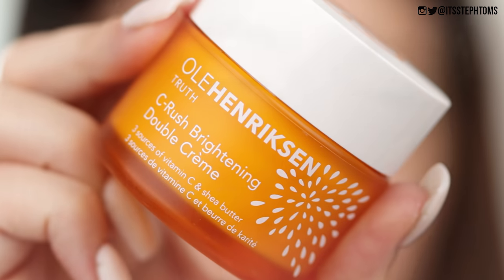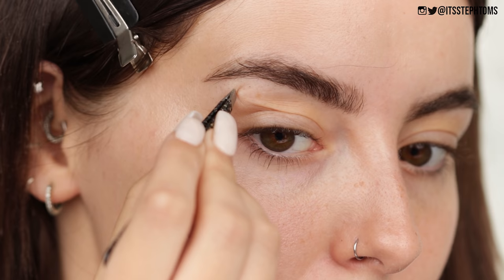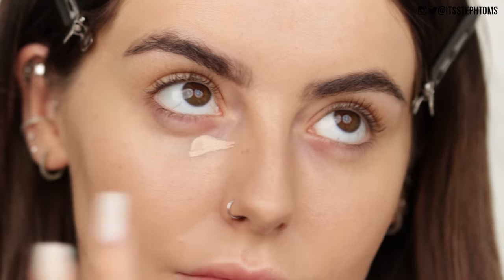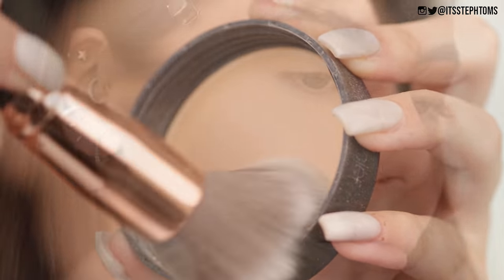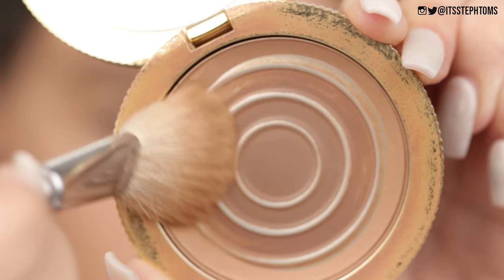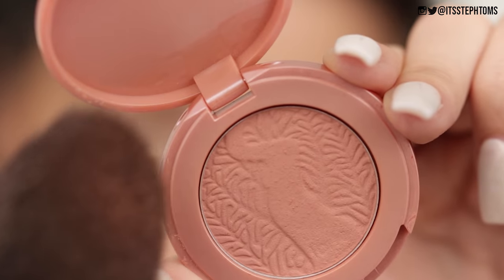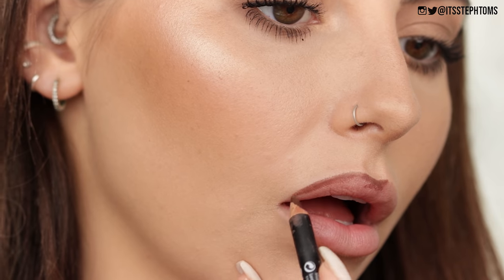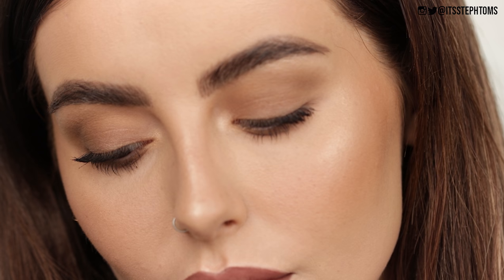MakeupTherapy SUPER 4K CLOSE UP / macro everyday GLAM makeup tutorial! REAL SKIN - no filter [asmr]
▷ PRODUCTS MENTIONED:
Ole Henriksen Brightening Cream
Bliss Fabulips Lip Scrub
MAC Lip Conditioner
Milani 2in1 Foundation
NYX Pro Foundation Mixer in White
It Cosmetics Bye Bye Underwear
Too Faced Born This Way Concealer
Laura Mercier Setting Powder
Tarte Amazonian Clay Blusher
Nip + Fab Sculpted Palette
L'Oreal Lash Paradise Mascara
NYX Suede Matte Lipstick

24-105mm Lens
Canon 80d -